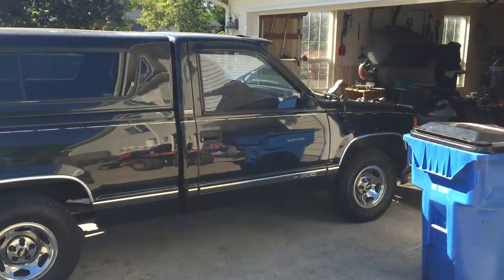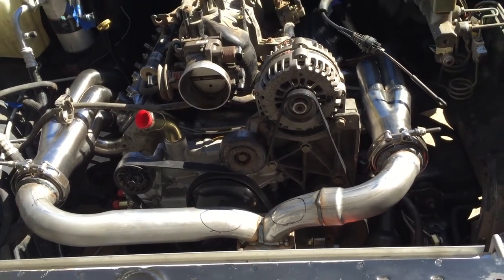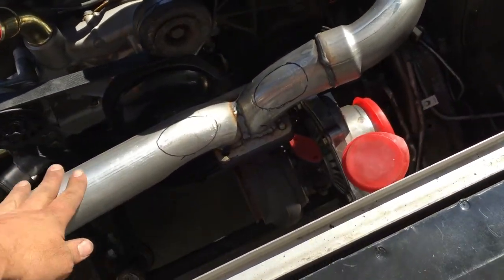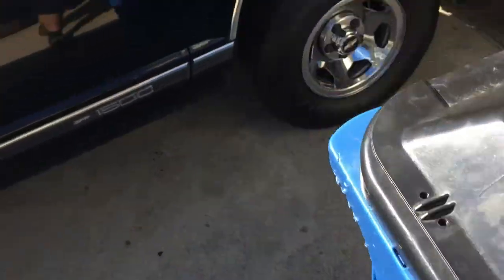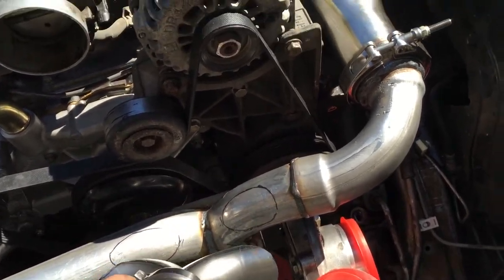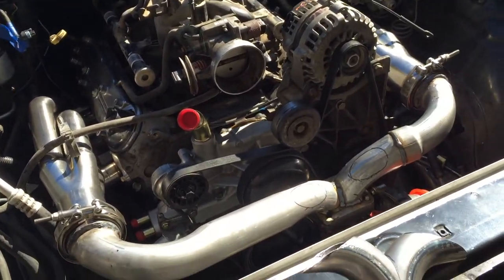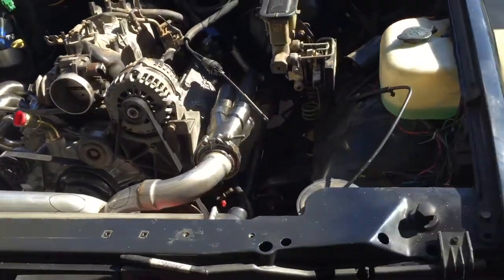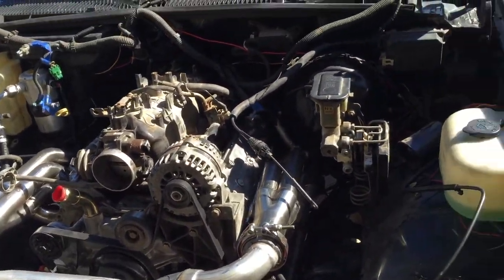93 silverado lq4 turbo swap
swapping a 93 silver ado short box to a lq4 6.0 turbo.  Home built hot side.